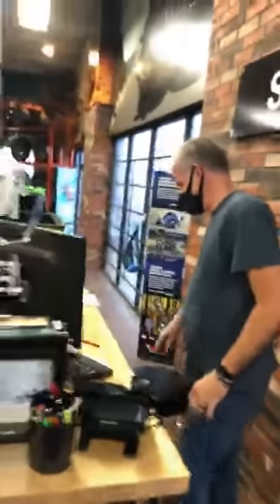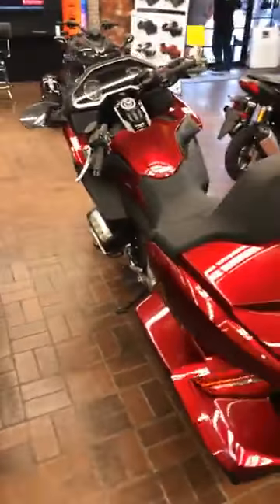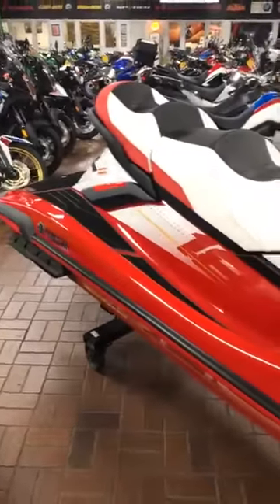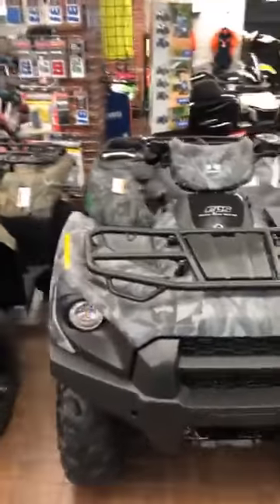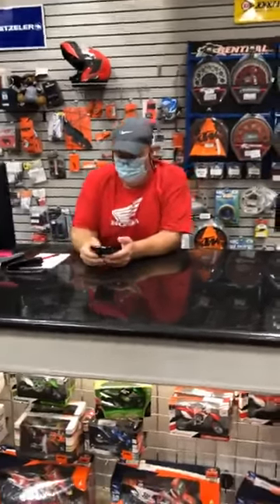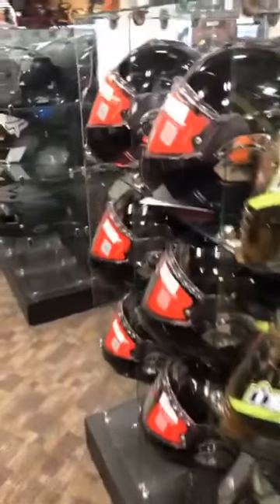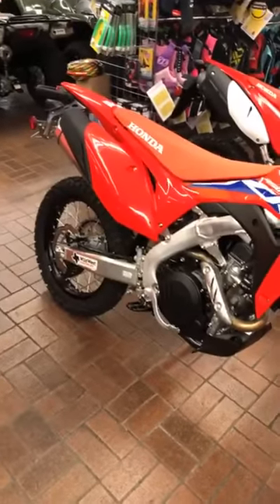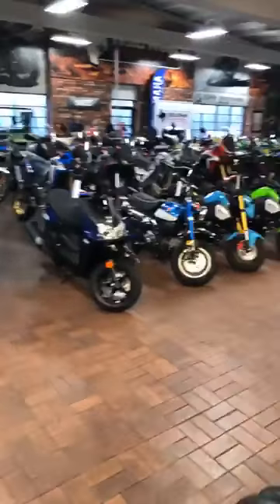Its Friday the 13th -Check out 2021 Can-Am's, Dirtbikes and ATVs!!!